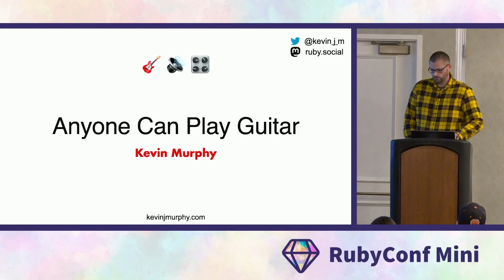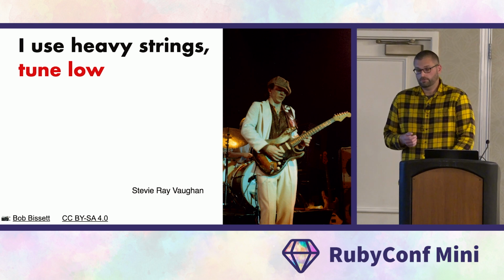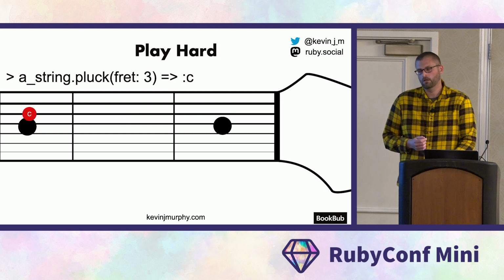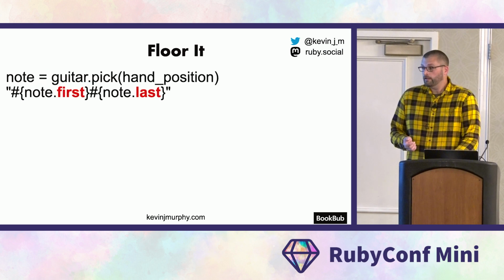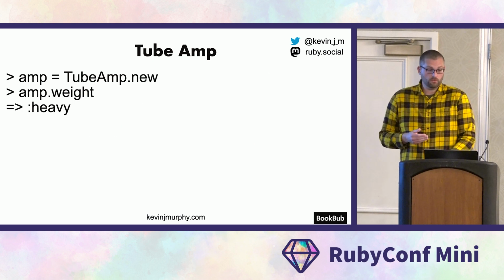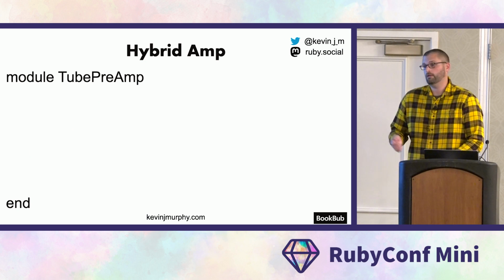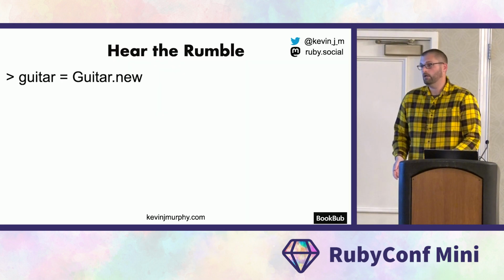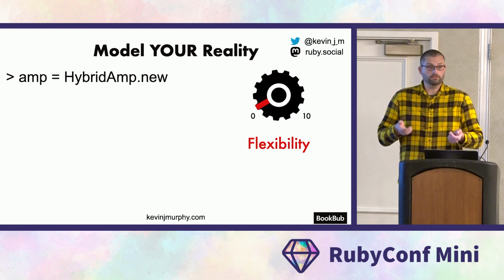RubyConf Mini 2022: Anyone Can Play Guitar (With Ruby) by Kevin Murphy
I've got the blues. I've been looking for the perfect guitar tone, but haven't found it. To amp up my mood, let's teach a computer to play the guitar through an amplifier.

Let's string together object-oriented principles to orchestrate a blues shuffle. We'll model our domain with the help of inheritance, composition, and dependency injection. This talk will strike a chord with you, whether you've strummed a guitar before or not.